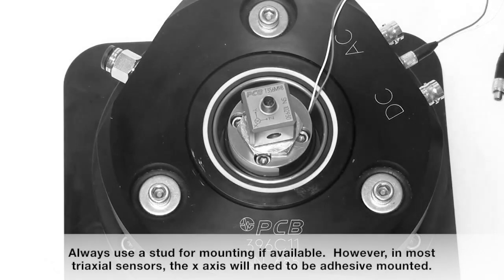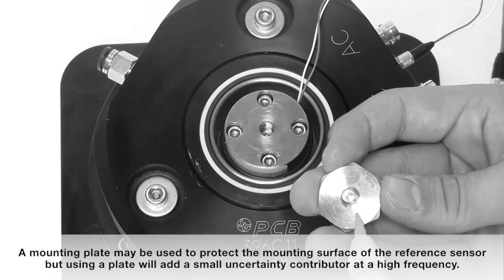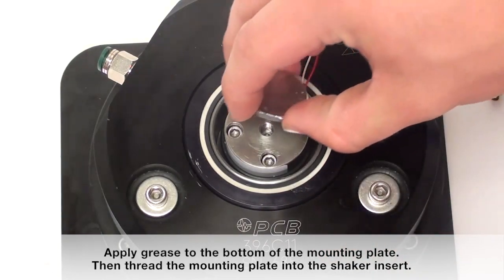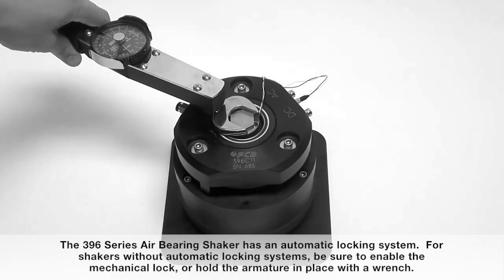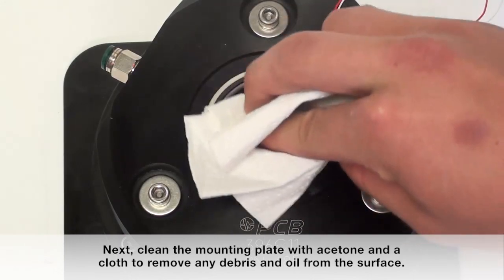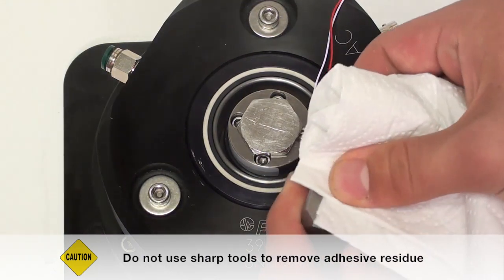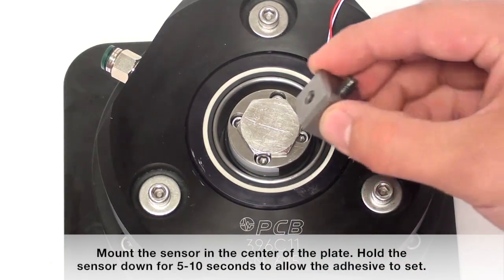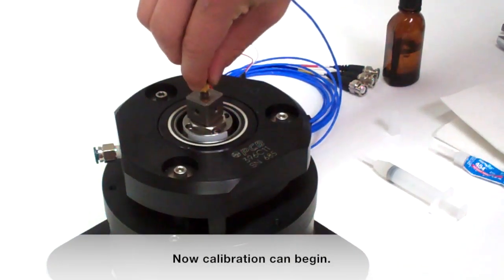Vibration Sensor Calibration with Adhesive Mounting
Learn about the proper methods to mount sensors for calibration using adhesive.